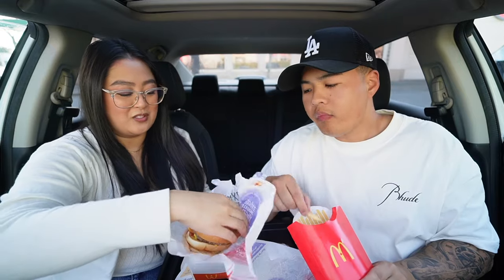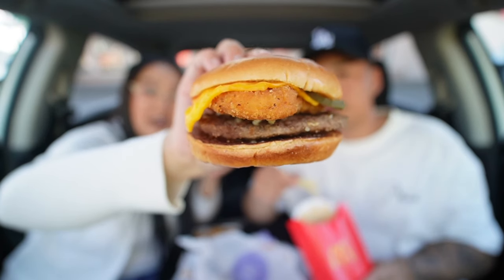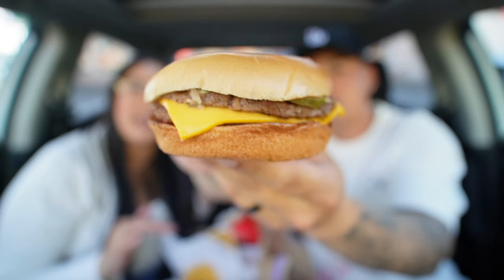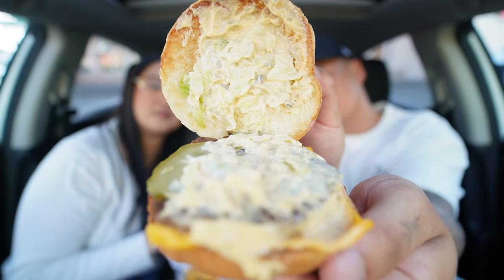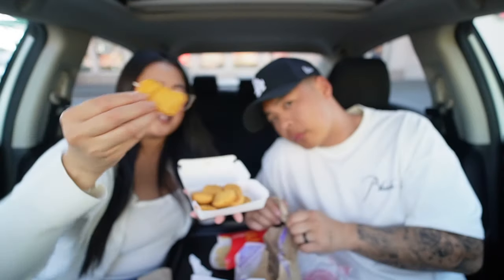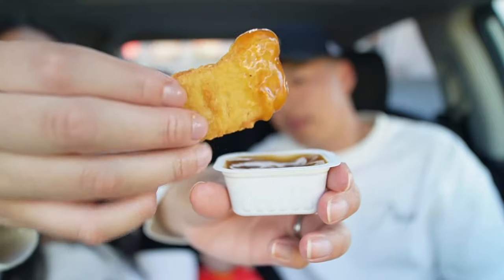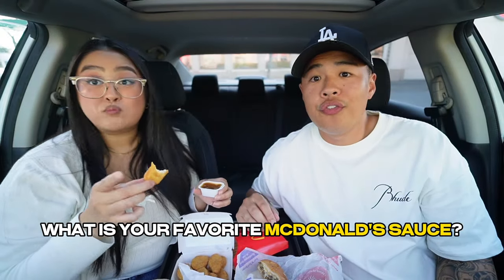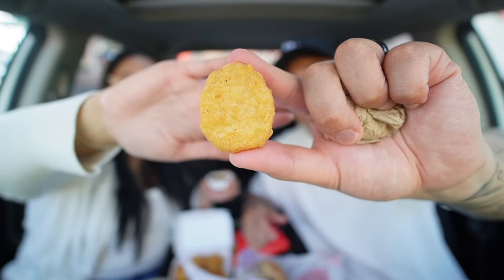Trying the MCDONALD'S REMIX menu 🍟💜 | McDonald's Mukbang